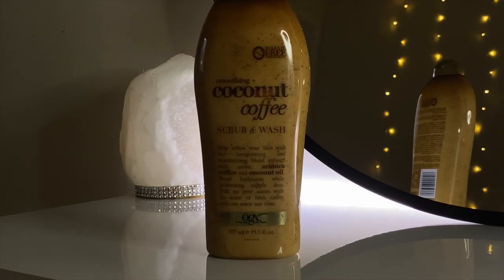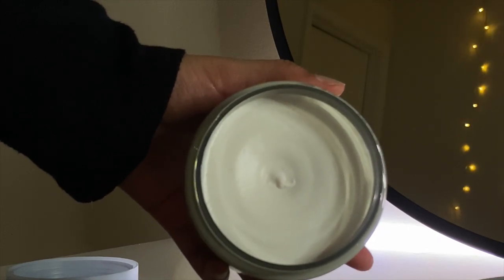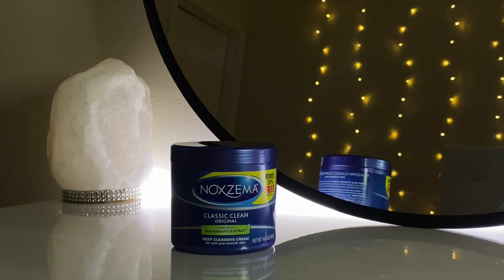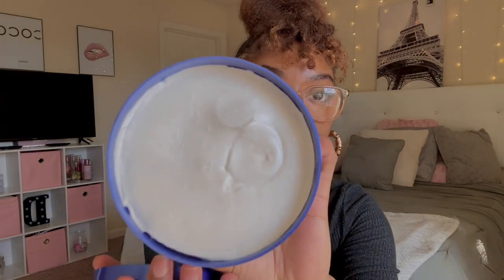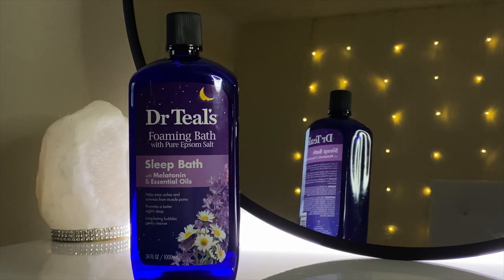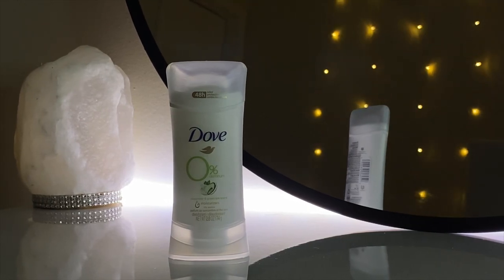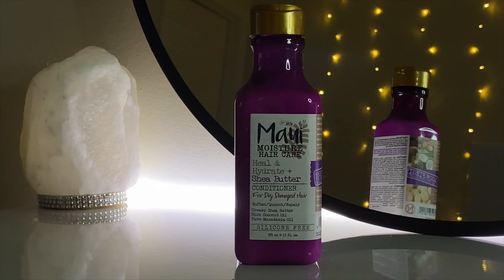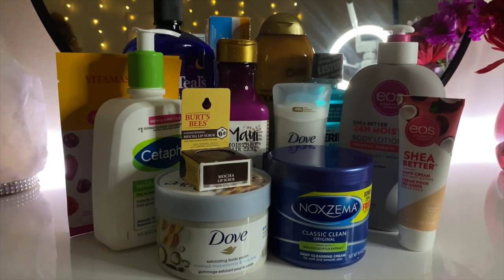Hygiene haul | come shop with me!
*watch in 1080p for the best video quality!*

Here are all the hygiene products I bought during my trip to Target. They all smell so nice!

-Drake: TSU instrumental